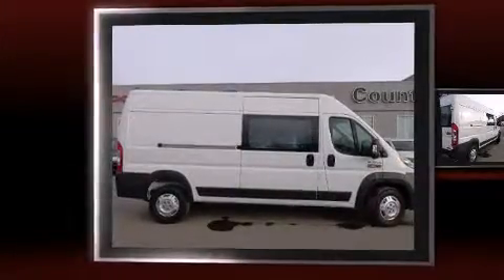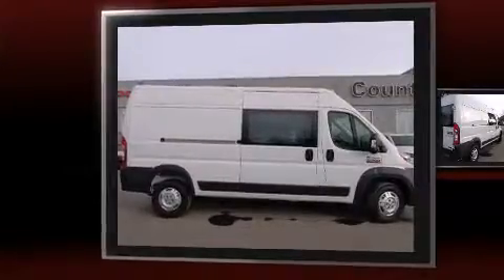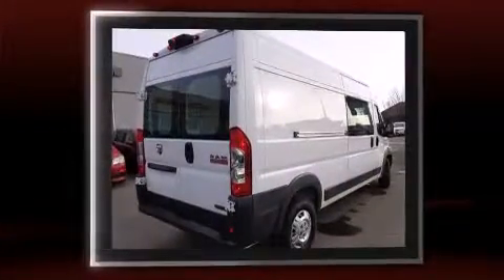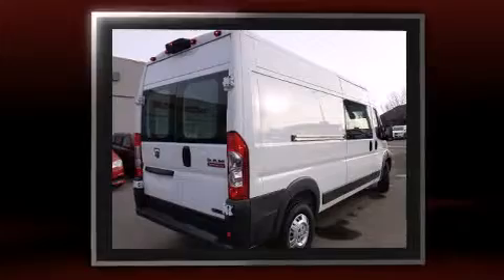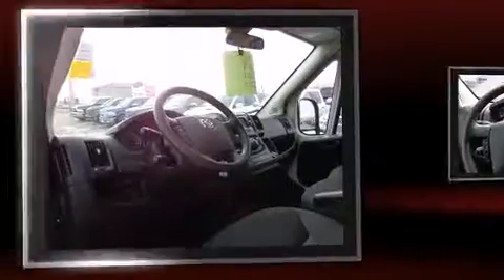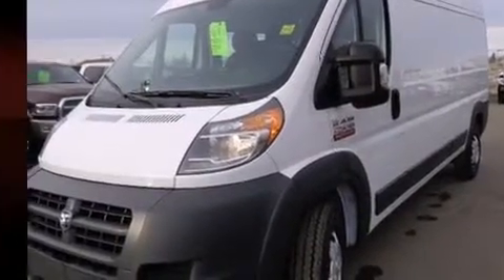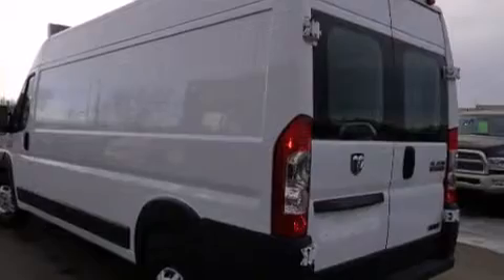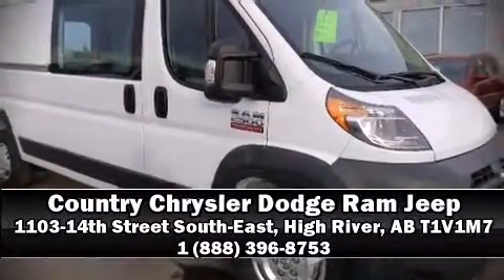2014 Ram ProMaster 2500 High Roof in High River, AB T1V1M7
Stock
Country Chrysler Dodge Ram Jeep
1103-14th Street South-East

Introducing the 2014 Ram ProMaster 2500. Smooth gearshifts are achieved thanks to the efficient 4 cylinder engine, and for added security, dynamic Stability Control supplements the drivetrain. Top features include power windows, 1-touch window functionality, a tachometer, a trip computer, air conditioning, telescoping steering wheel, turn signal indicator mirrors, and remote keyless entry. Storage solutions are integrated throughout the interior, demonstrating thoughtful attention to detail. Take assurance in side curtain airbags, providing head protection in the event of a severe collision. This vehicle has achieved Certified Pre-Owned status, by passing a comprehensive certification process. We pride ourselves in the quality that we offer on all of our vehicles. Please don't hesitate to give us a call.